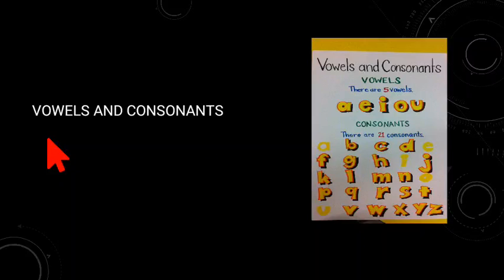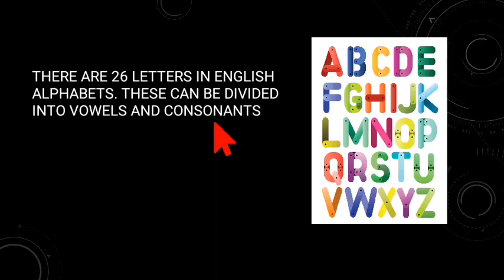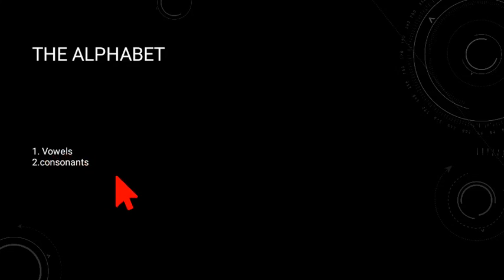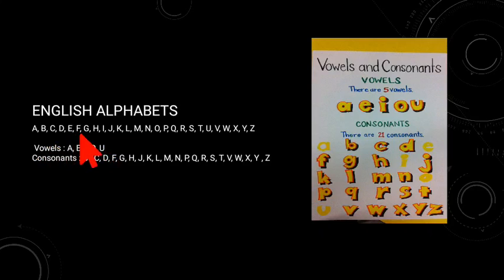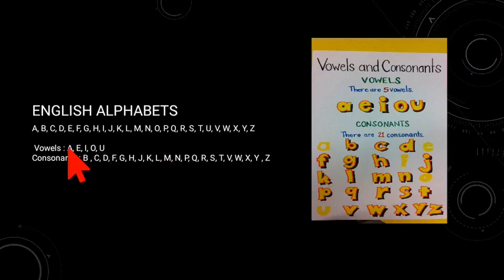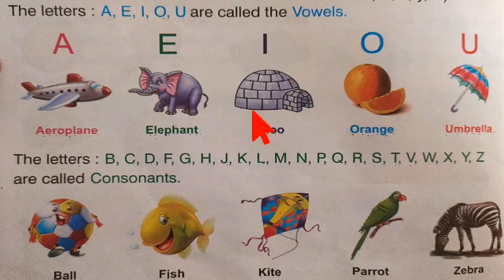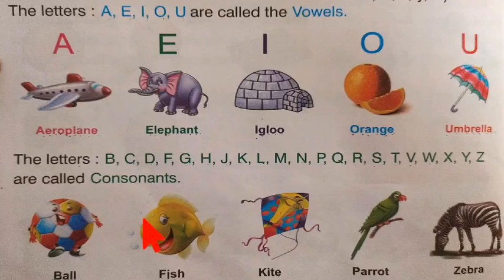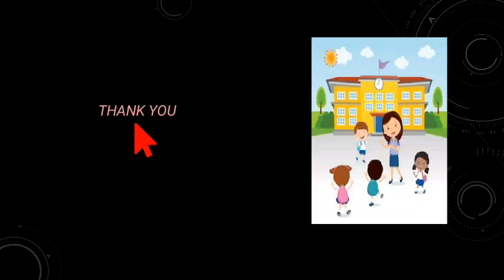Vowels and consonants